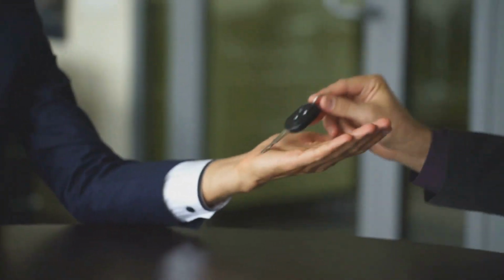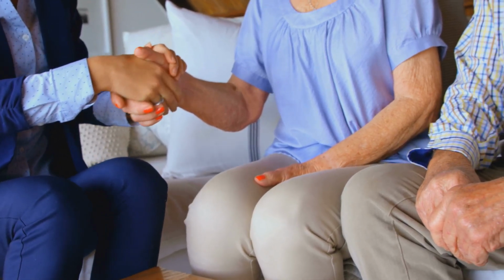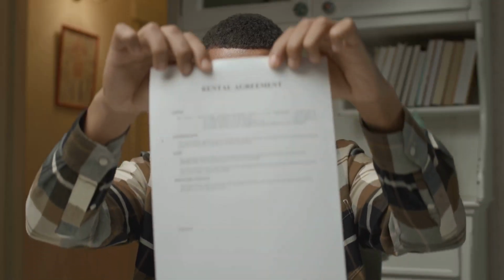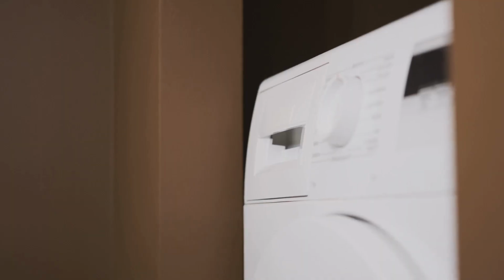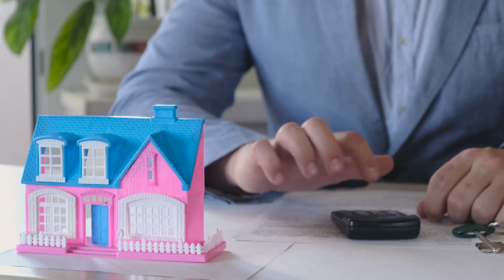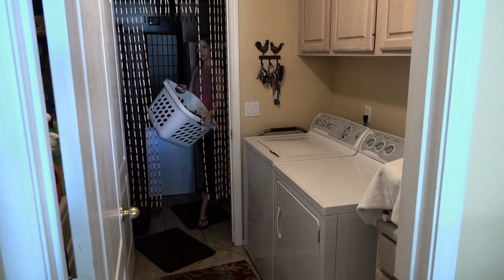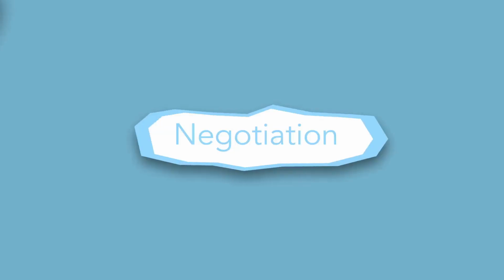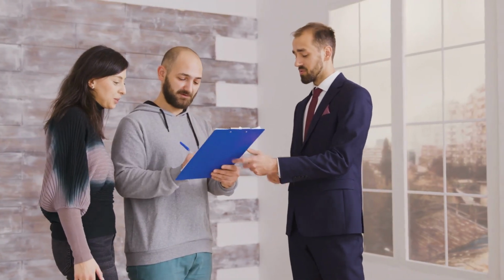How Small Apartment Investors Can Role Play Lease Negotiation Scenarios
Unlock the secrets to successful lease negotiations in our latest video, "Mastering Lease Negotiations: Tips for Small Apartment Investors." Join us as we dive into practical role-play scenarios that tackle common tenant requests, from adjusting lease start dates to negotiating pet policy exceptions!

Learn effective communication techniques that promote understanding and collaboration, ensuring both parties find common ground. We’ll cover strategies for addressing cost concerns, explaining policies clearly, and refining your negotiation tactics to foster positive relationships with tenants.

Don’t miss out on enhancing your skills as an apartment investor!

OUTLINE:

00:00:00 Mastering Lease Negotiations: Tips for Small Apartment Investors